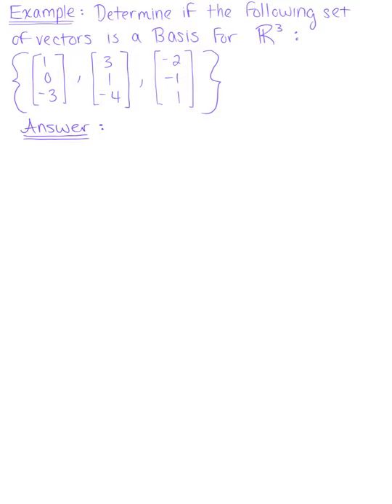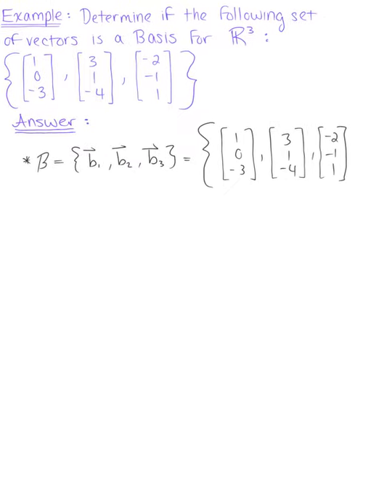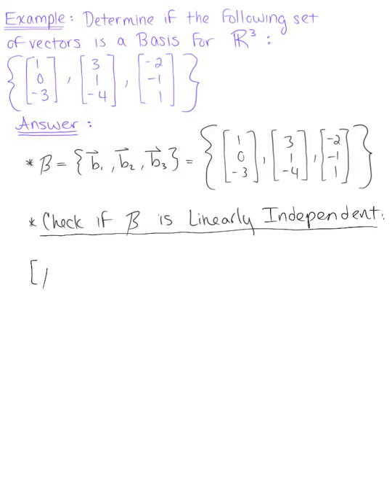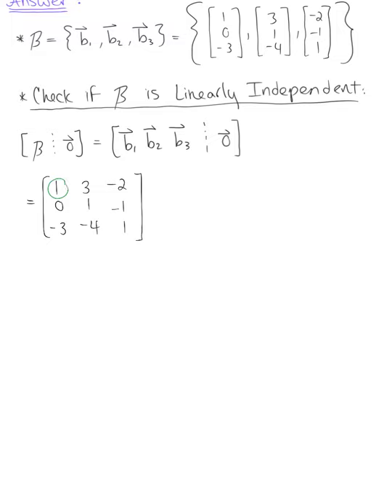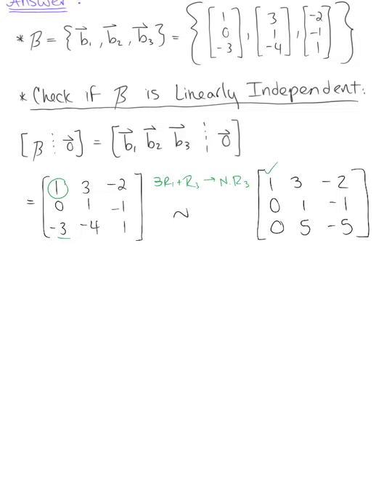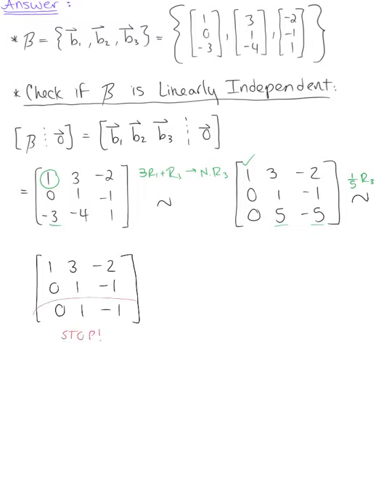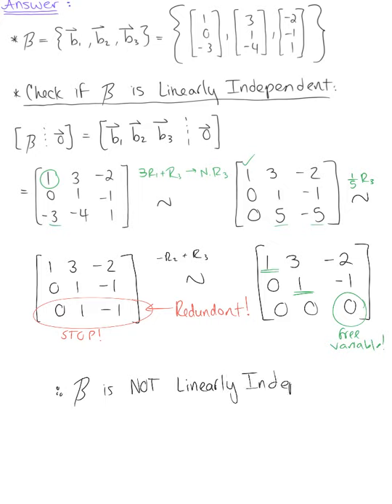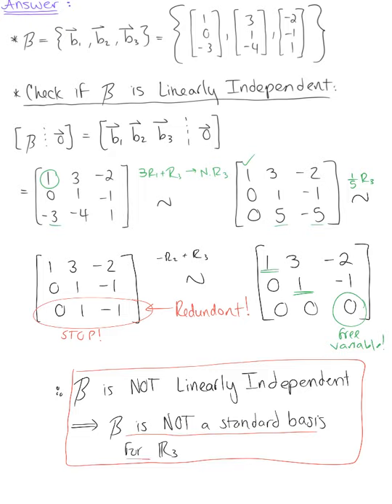Basis (Example 1)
Determine if the Following Set of Vectors is a Basis for R3.